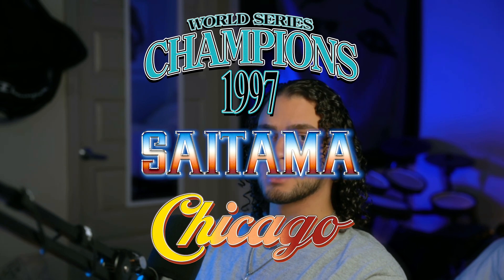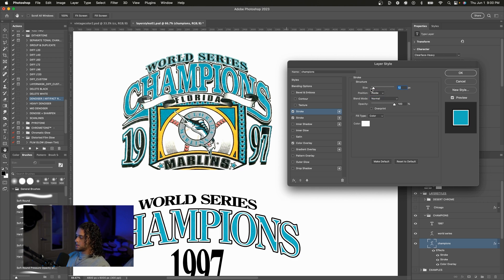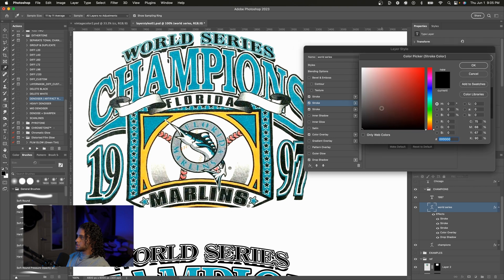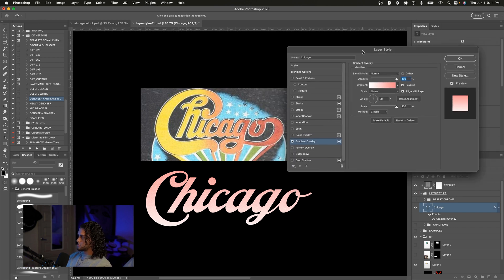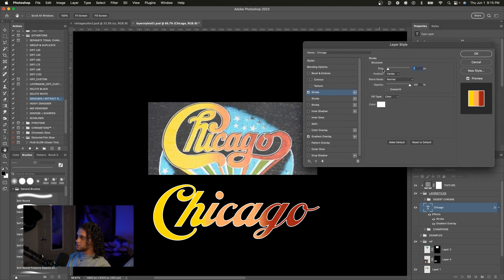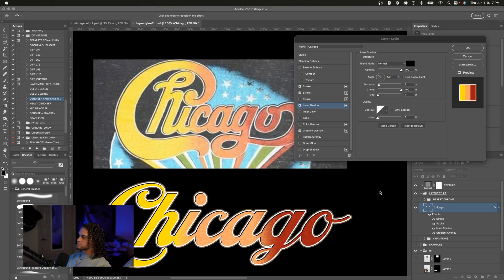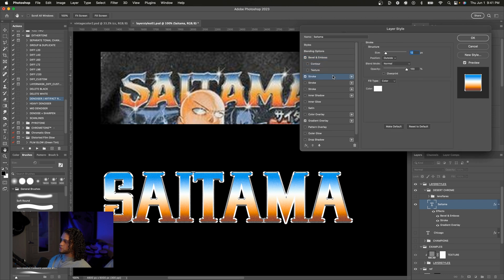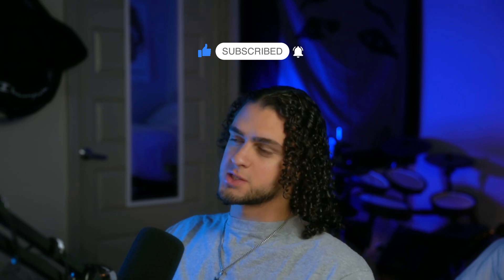How To Make VINTAGE TEXT Layer Styles | Photoshop Tutorial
Layer styles are a key part of design in Photoshop that unlock a whole world of possibilities once you start knowing how to use them. In this video I cover the step-by-step creation of a few vintage layer-styles to help you learn how to create some cool looking text of your own.

Intro: (0:00)
Vintage Sports Text: (0:38)
Vintage Gradient Text: (7:28)
Vintage Chrome Text: (12:55)
Outro: (18:00)